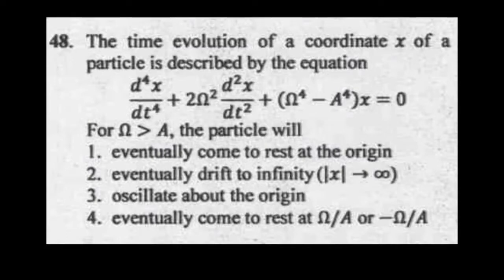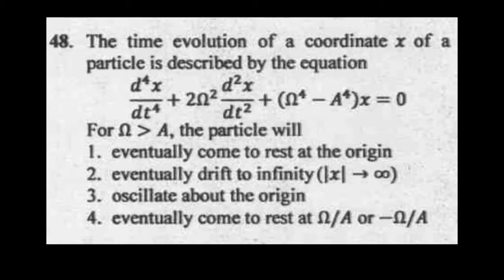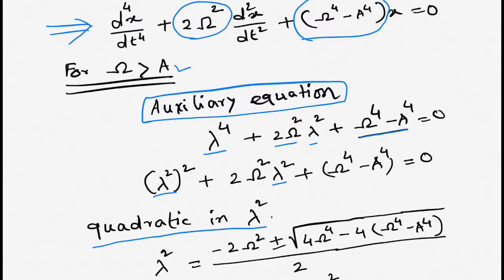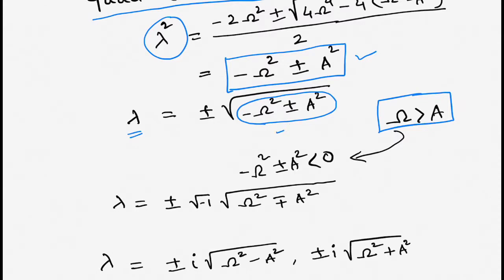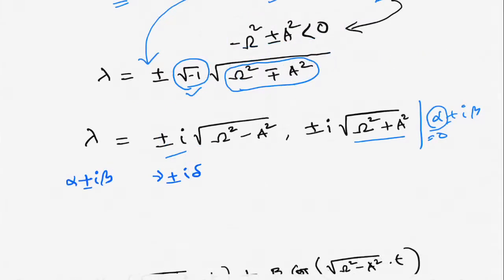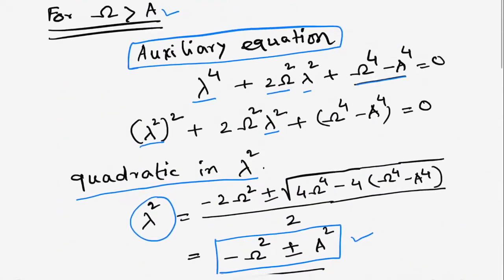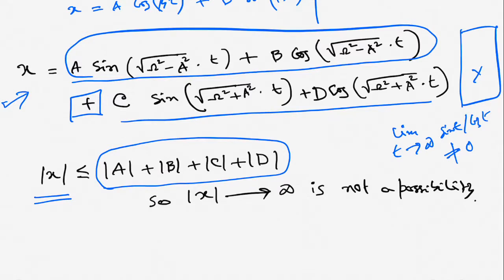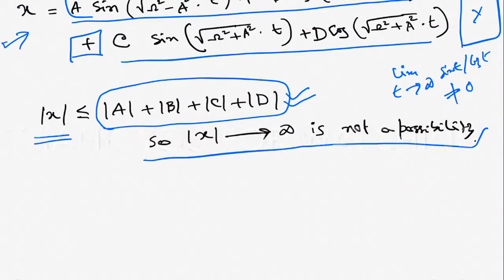Fourth Order Linear ODE ||CSIR NET PHYSICS JUNE 2019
▶️▶️ In this video we solve a fourth order Ordinary Differential Equation problem, this problem cam in CSIR NET exam for physical science in the year 2019.

💐💐 Welcome to our channel, a platform initiated by an esteemed alumnus of IIT Bombay with the mission to promote the understanding and dissemination of mathematics, mathematical physics, and quantum theory within our community. Our goal is to provide high-quality video lectures and  solutions to a diverse range of critical and concept-based mathematical problems.

🏆🎖️ Our content caters to individuals preparing for various competitive examinations and entrance tests, including Math Olympiads, CUET, IIT-JAM, CSIR-NET, GATE, JEST, NBHM, ISI, TIFR, as well as State PSC and Assistant Professorship exams. We also offer valuable resources for those undergoing PhD and Assistant Professorship interviews.

👉👉 Join us on this enriching journey of learning and exploration!

👨‍🎓 Some credentials of the creator:
🟢 IIT-JAM ➡️ Rank- 4
🟢 CSIR-NET-JRF ➡️ Twice(Rank- 16 & 19)
🟢 NBHM M.Sc Scholarship holder
🟢 NBHM Ph.D Scholarship holder(twice)
🟢 Selected for Ph.D admission at IIT Bombay, IISER Pune, CMI etc.
🟢 Ph.D (in Math)
🟢 Post Doctorate(in Math)